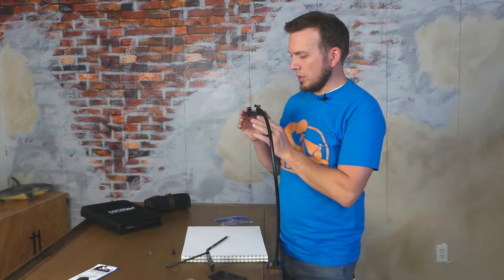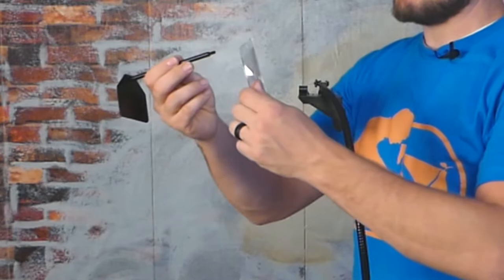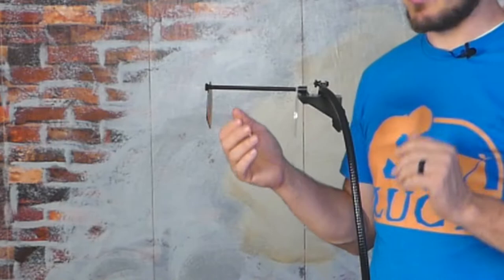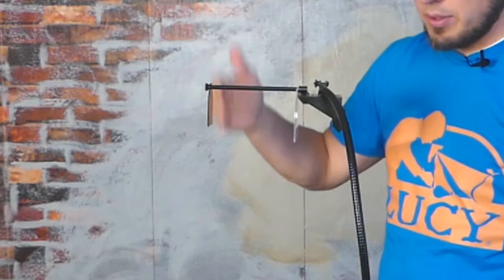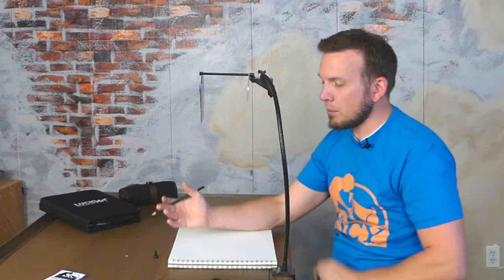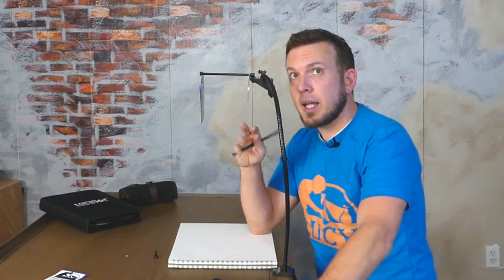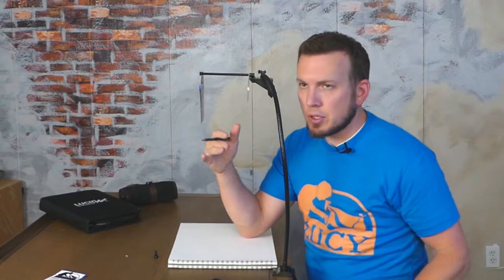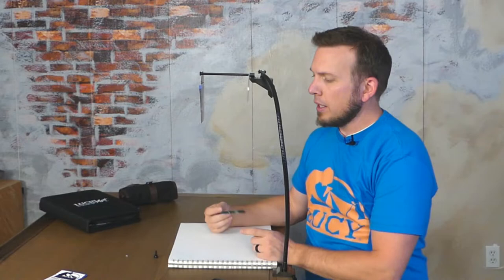LUCY flex Instructional Video 8: Using Photo Enlarger Sitting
Learn to use the LUCY flex with Photo Enlarger accessory while sitting looking forward at the photo.